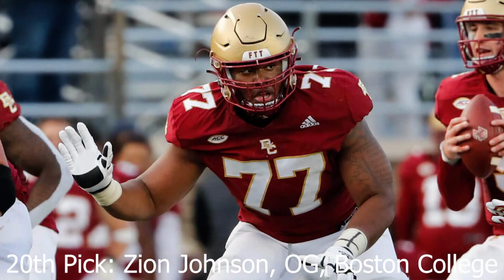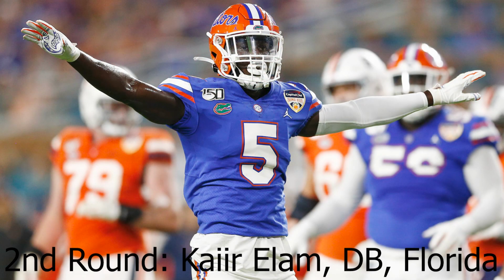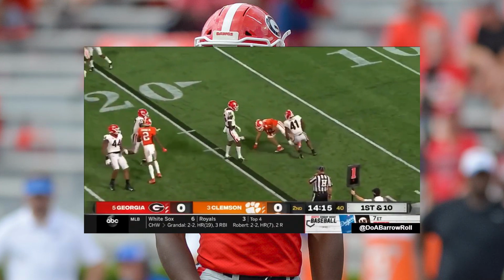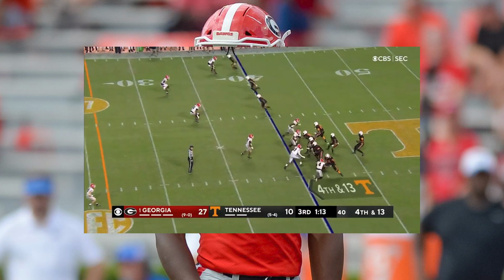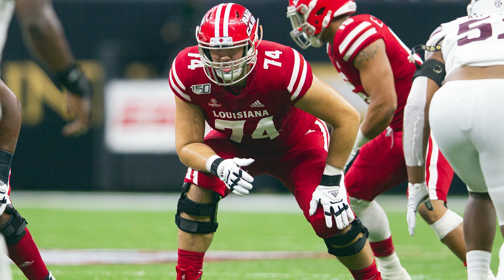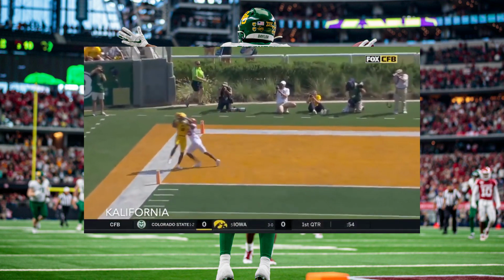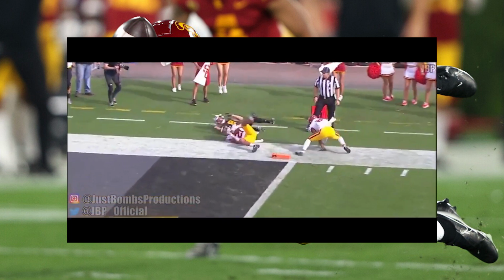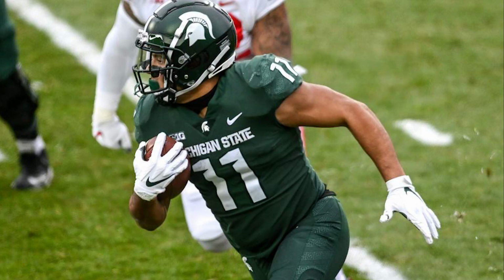Pittsburgh Steelers 2022 7 Round Mock Draft 3.0 Pre-Free Agency/Post Combine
The 2022 NFL Scouting Combine is in the books and we're coming at you with another Pittsburgh Steelers 2022 7 Round Mock Draft, Pre-Free Agency/Post Combine edition! Give us your Steelers 2022 Mock Drafts in the comments!

(DM for an invite to Discord chat)

The SteelTwins (Bob and Dan) are brothers (twins) who are avid Pittsburgh Steelers fans. Growing up in Central Pennsylvania it was no choice but to bleed Black and Gold. The two started this channel to share their views and opinions on everything regarding the Steelers. In addition, they are overall Pittsburgh sports fans.